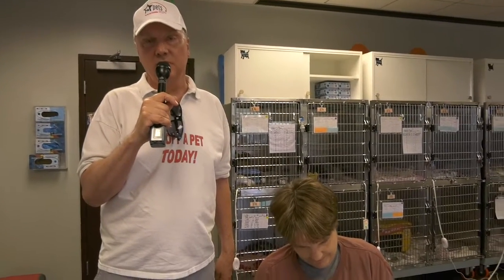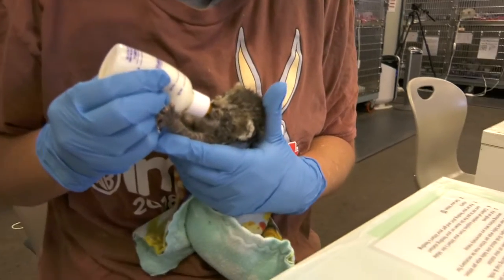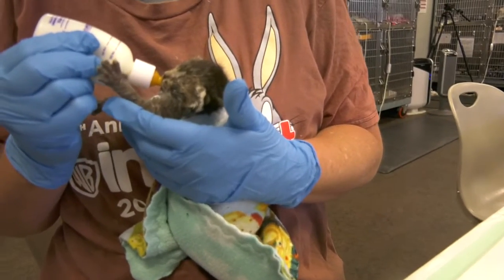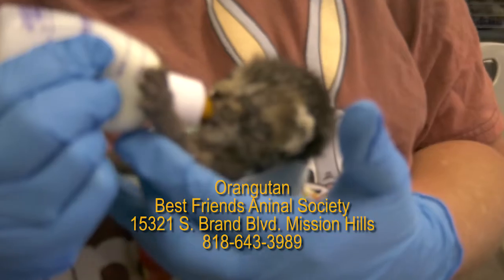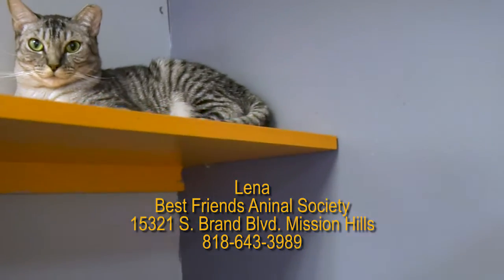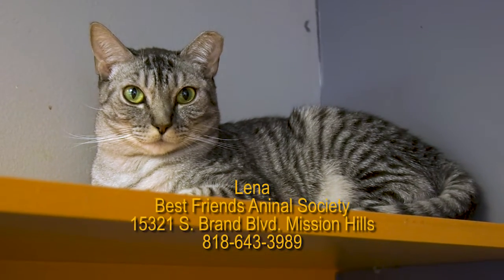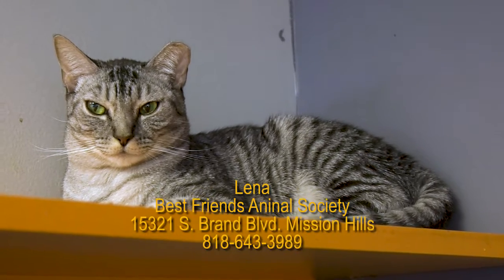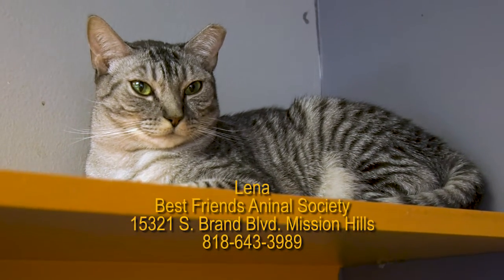Adopt A Pet Today! June 2019 part 1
Shelter animals, dogs and cats, presented for adoption. This episode filmed at Best Friends Animal Society in Mission Hills, CA. Host, Bill Crowe; dog trainer, Rayna Barker, topic, correction and discipline for your dog. Part 1 of 2 parts.  For additional information, visit Vimeo Facebook The Pet Care Foundation LA